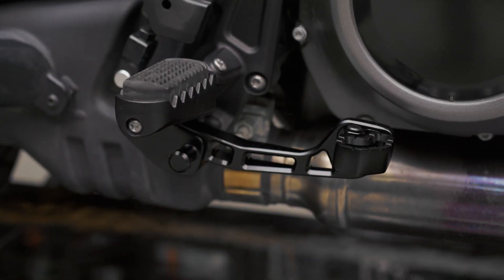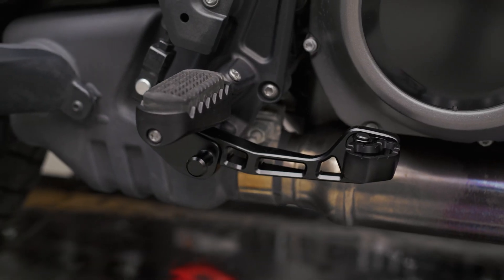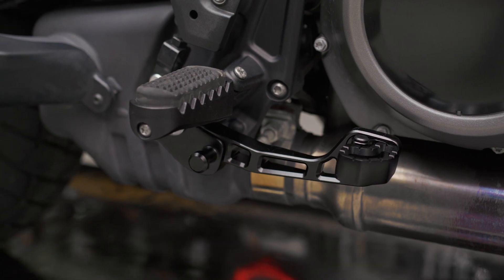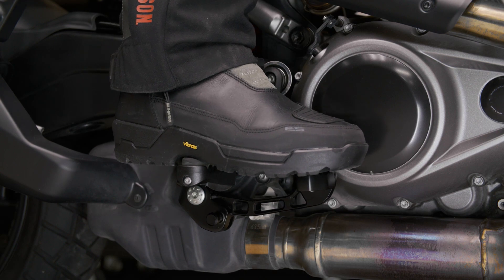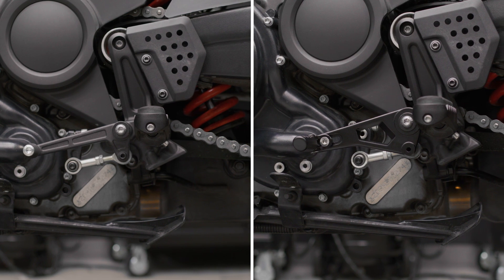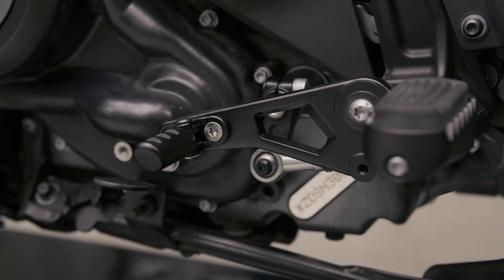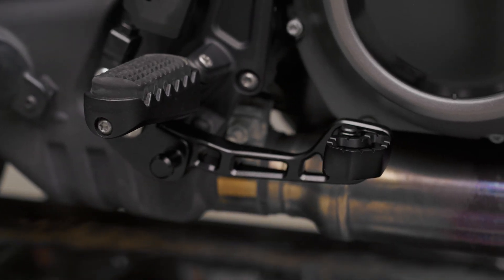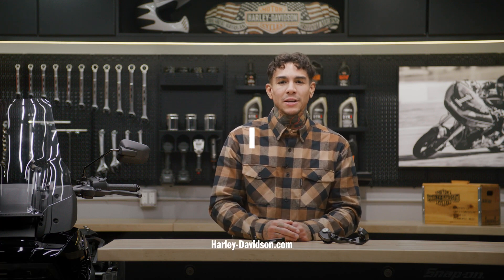Harley-Davidson Pan America Adjustable Foot Controls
Stay ready to ride with these new offroad foot controls for Harley-Davidson Pan America 1250 and 1250 Special models.

Standing up on the foot pegs while riding off-road gives you leverage and balance while sitting down is great for on-road riding comfort. Make the switch trailside to raise or lower the pedals for ideal comfort and control, seated or standing on the bike.